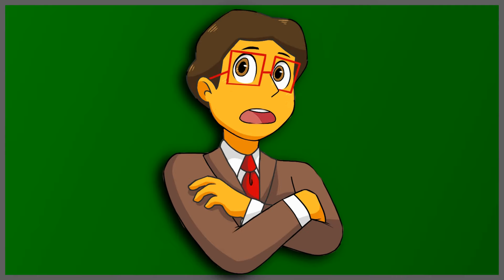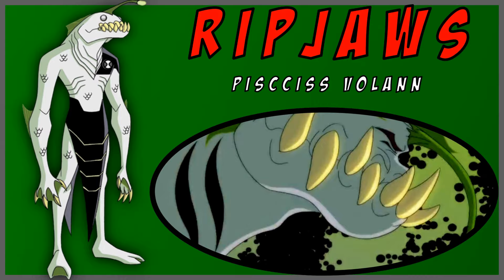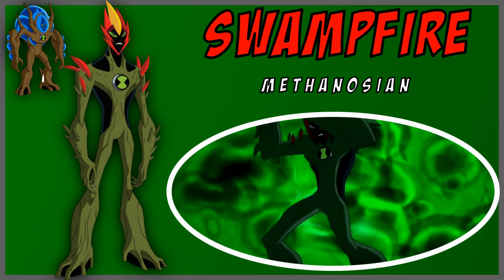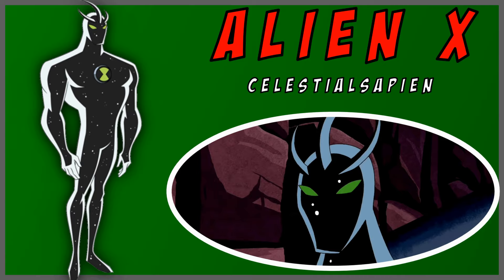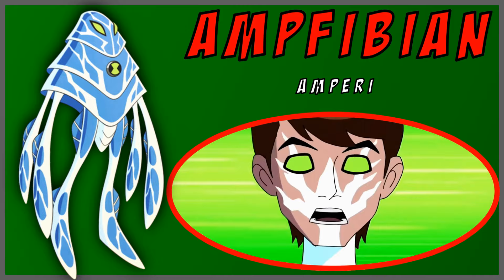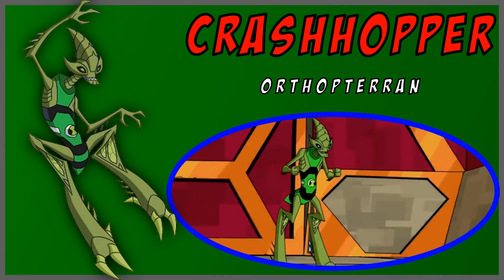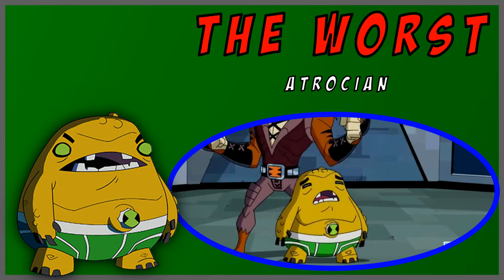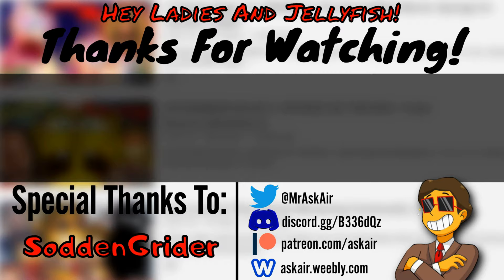What Does Every Ben 10 Alien Do? | Every Ben 10 Alien's Powers EXPLAINED!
For the people who haven't watched all the Ben 10 shows, today I am telling you what every single Ben 10 alien does (their powers, weaknesses etc). What does every Ben 10 alien do? Let's find out!